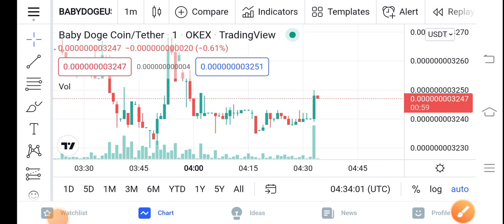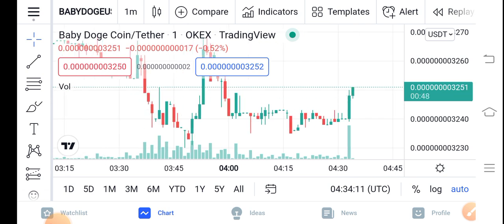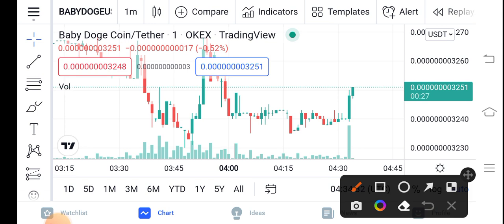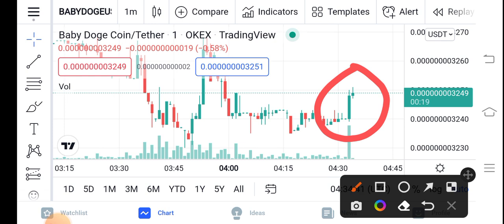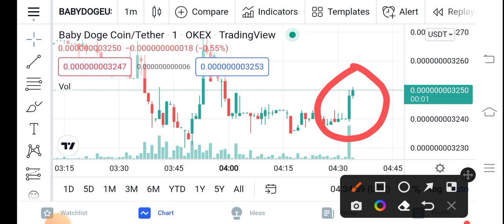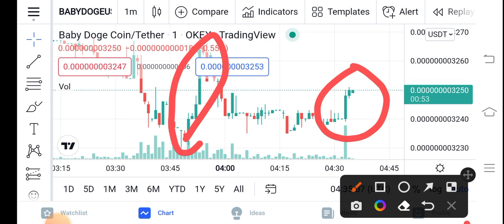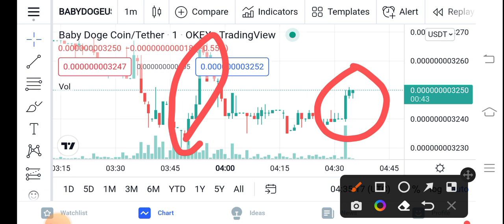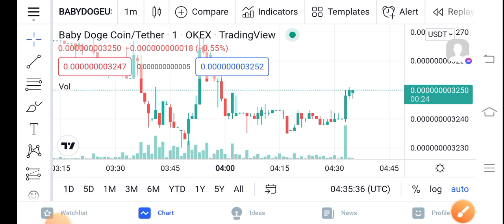Baby Dogecoin Big Pump! || Baby Doge Price Prediction Updates! Baby Dogecoin Today Update